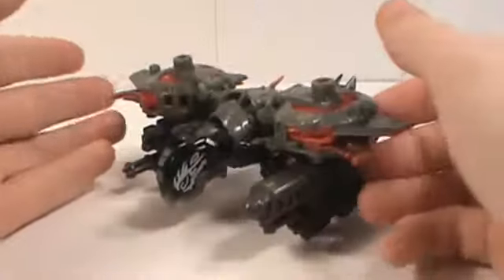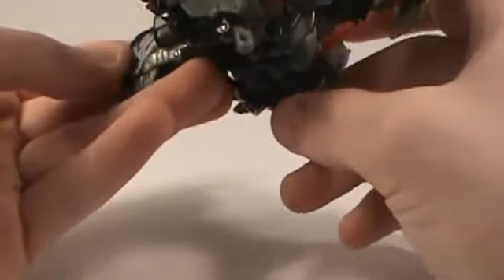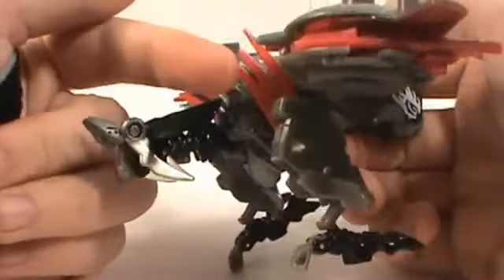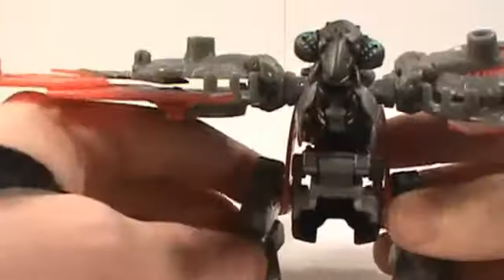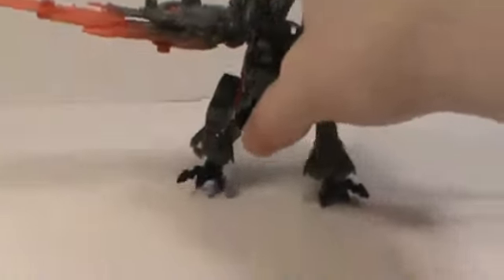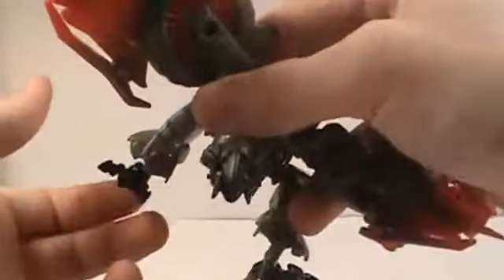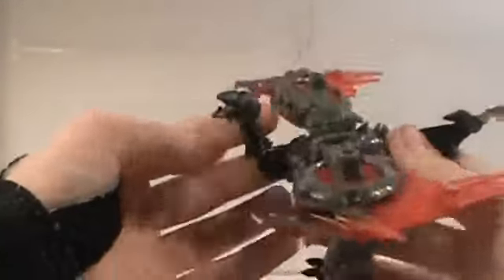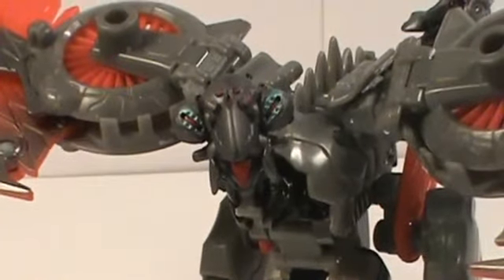Transformers 3 Dark of The Moon Deluxe Mechtech Laserbeak Review